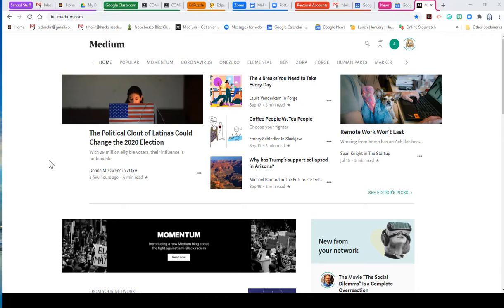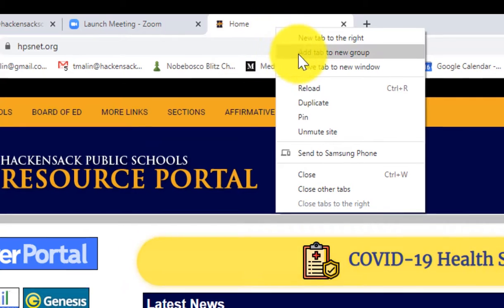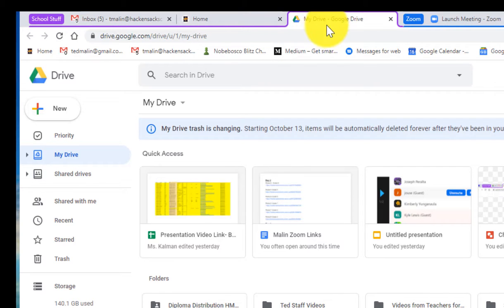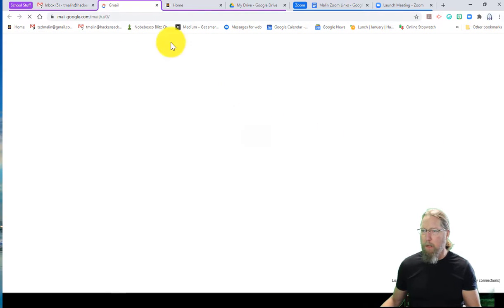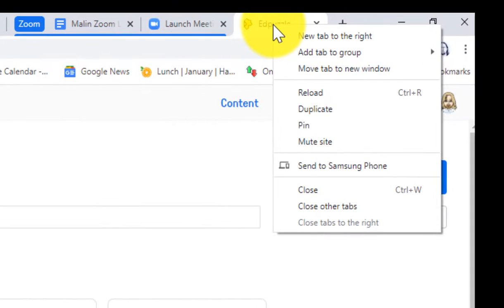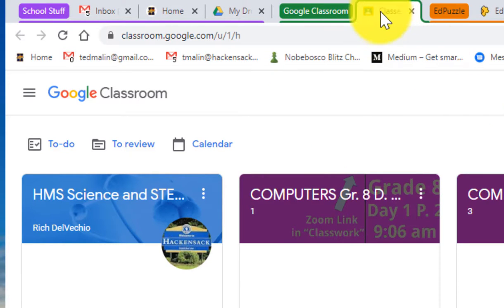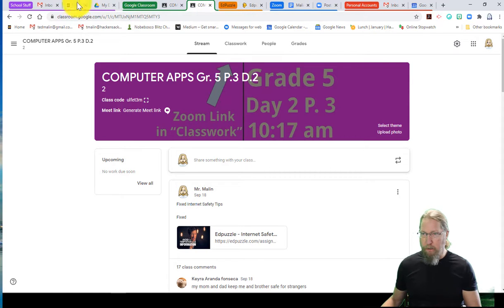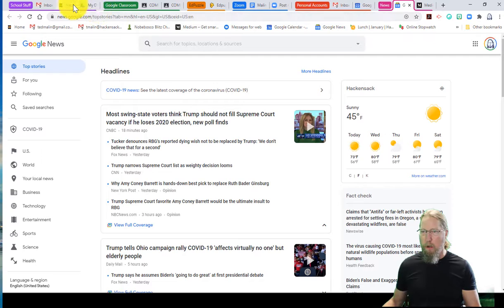How I Work: Chrome Tab Groups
How I Work
Tech Tips from Ted
"Chrome Tab Groups"